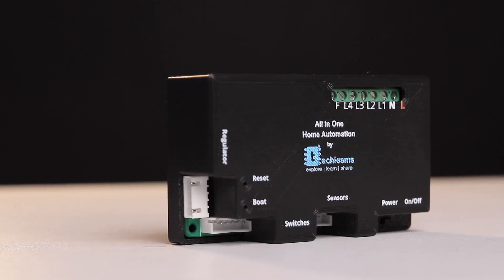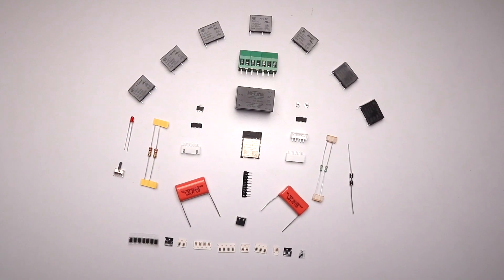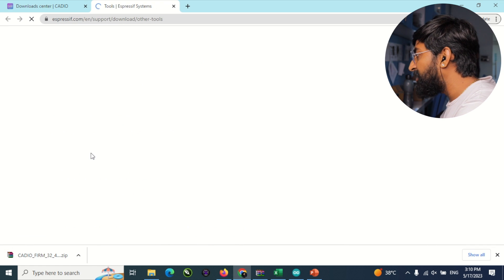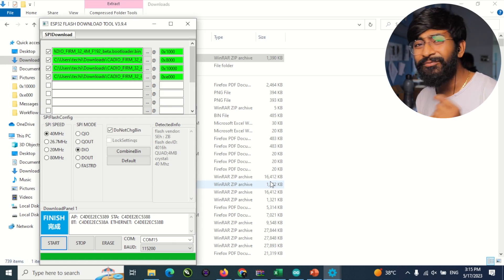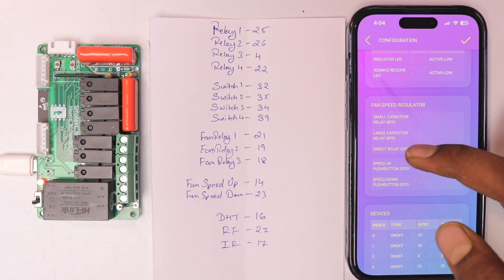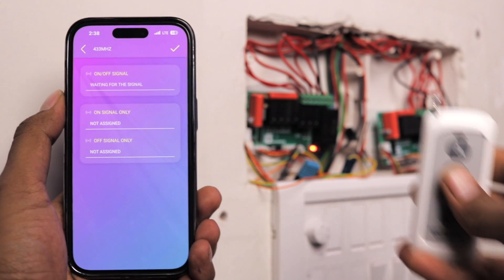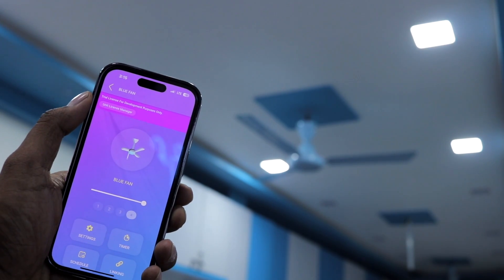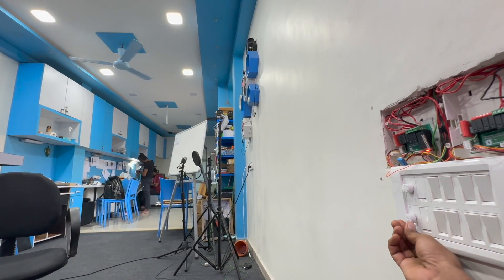CADIO Home Automation with Fan Dimmer | Giveaway ⚡️ | ESP32 Projects | IOT Projects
This video will guide you with using our All In One Home Automation project using Cadio which will help you to control upto 4 AC Appliances and speed of 1 AC fan with Cadio mobile app, Manual Switches, IR remote, RF remote & Voice Assistants.

Along with this you can also monitor live Temperature & Humidity data on the app itself. And incase you have do internet connectivity you can still control the appliances using manual switches, IR remote and RF remote. And this project comes is the size of just 96x56mm

👨🏻‍💻 Important Links 👨🏻‍💻

⏱ Time Stamps ⏱